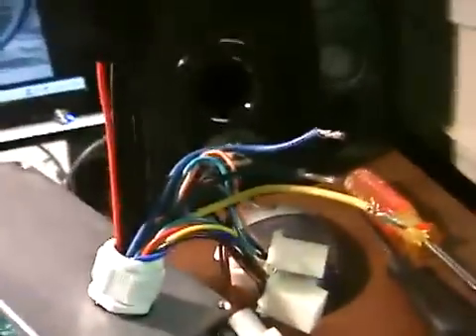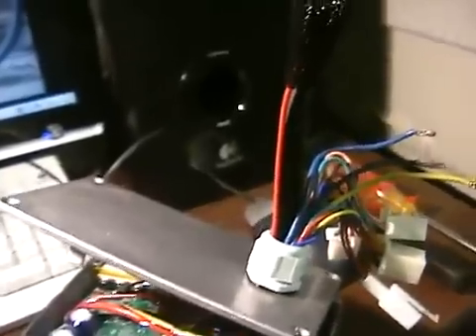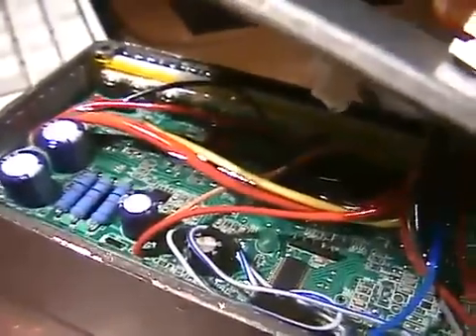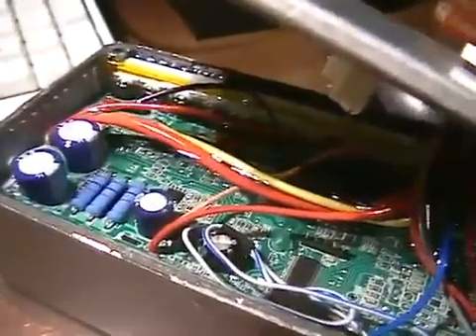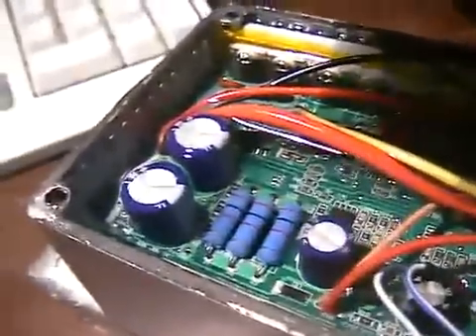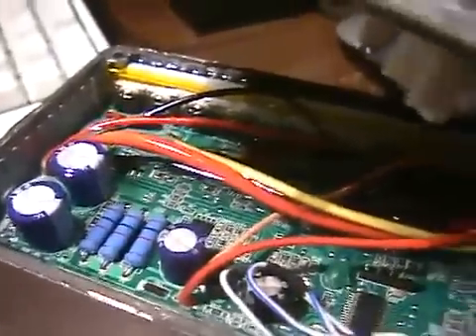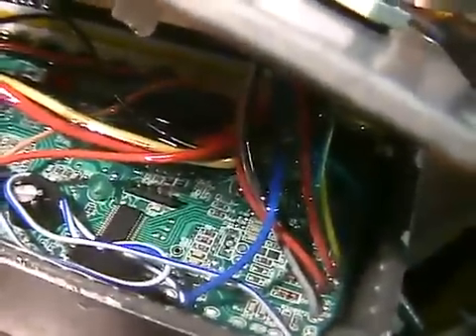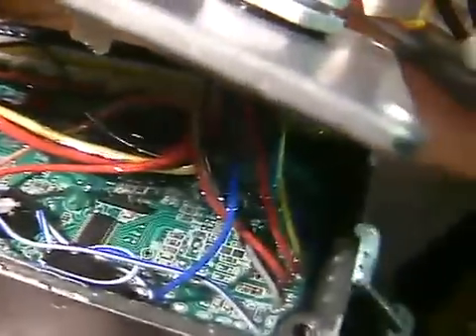mineral oil cooled ebike controller*inspection*